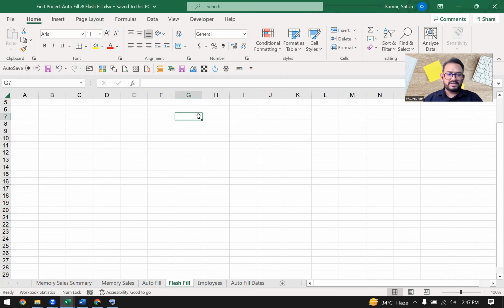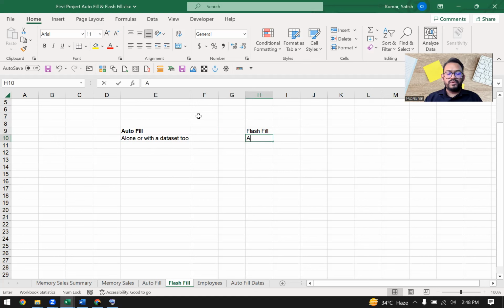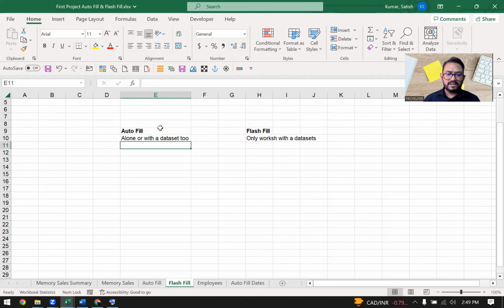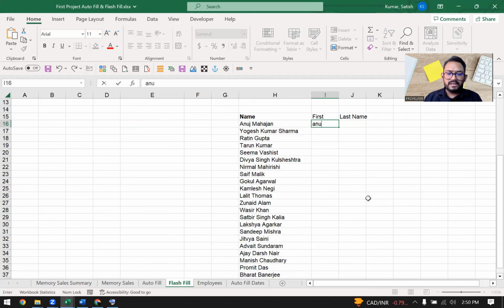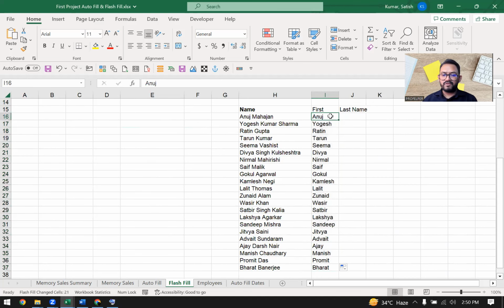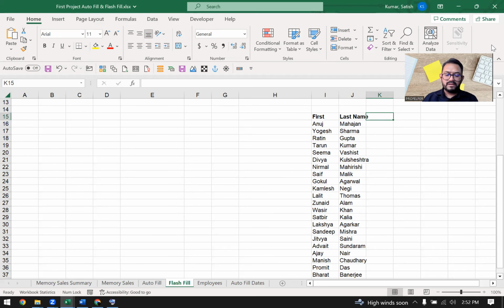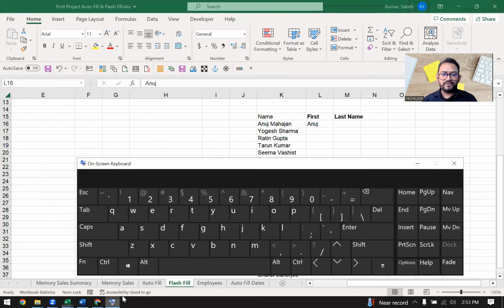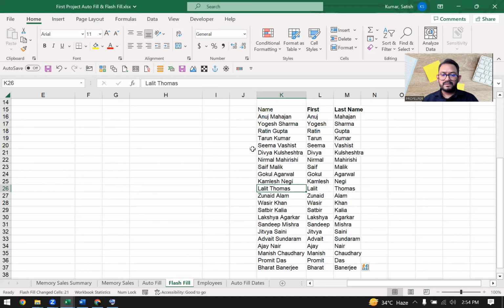Magic of Flash Fill in Excel Profelper Basic Excel Training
📽️ Title: "Excel Flash Fill: Unleash Data Transformation Wizardry"

Description:
Welcome to our Excel tutorial series! In this video, we're diving deep into the extraordinary world of "Flash Fill" in Microsoft Excel. Whether you're a data enthusiast, analyst, or just looking to optimize your data manipulation tasks, Flash Fill is your secret weapon for transforming data quickly and effortlessly.

🌟 Key Learning Points:
- **Introduction to Flash Fill**: Discover the incredible power of Flash Fill and how it can revolutionize the way you clean, extract, and transform data in Excel.

- **Basic Flash Fill Techniques**: Learn how to use Flash Fill for simple tasks, such as splitting text, merging data, and formatting values without formulas.

- **Advanced Data Cleaning**: Explore Flash Fill's capabilities in cleaning and standardizing data, including date formatting, capitalization, and more.

- **Data Extraction**: Master the art of data extraction using Flash Fill, from splitting full names into first and last names to extracting email addresses, phone numbers, and custom patterns.

- **Conditional Transformations**: Understand how to apply conditional logic to data transformations, making complex data tasks a breeze.

- **Working with Unstructured Data**: Learn how Flash Fill can handle unstructured data, such as addresses and irregular text patterns, with ease.

By the end of this tutorial, you'll have the skills to use Excel's Flash Fill feature to automate and simplify data transformation tasks, saving you time and reducing errors in your spreadsheets.